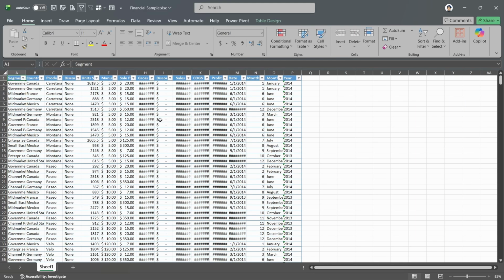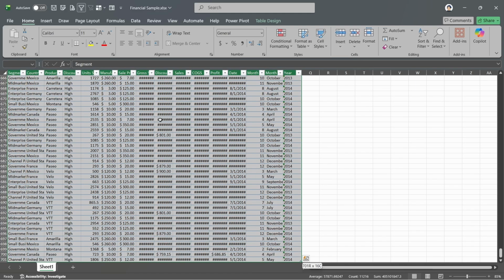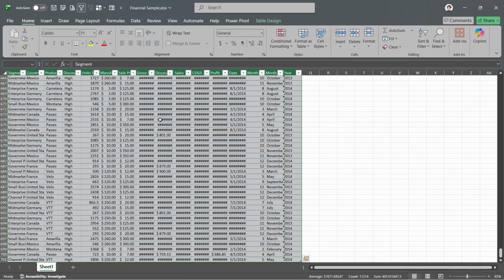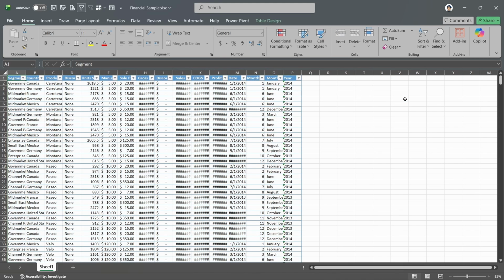How to Make a Column Wide Enough to Fit Cell Contents in Excel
A fairly common task in Excel is making the columns wide enough to fit everything that's typed in a cell, or even a range of cells. In today's video, I walk you through the standard way of doing this, then give you a second method that's much more flexible. Enjoy!